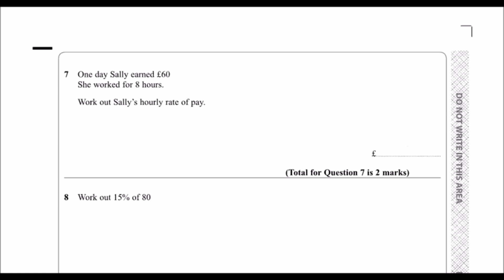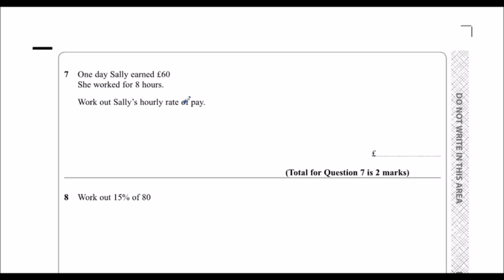Edexcel Sample Paper 1F Question 7 - Rate of Pay